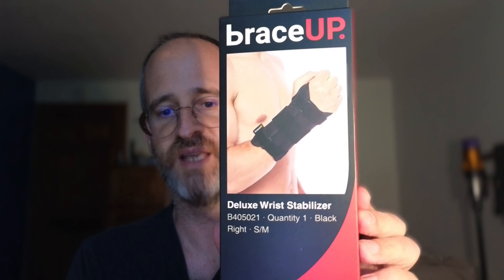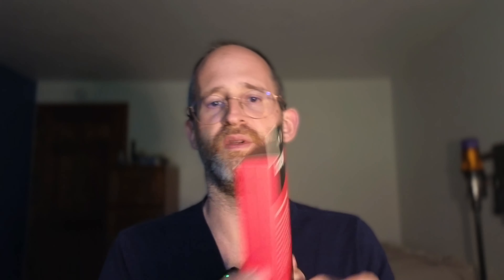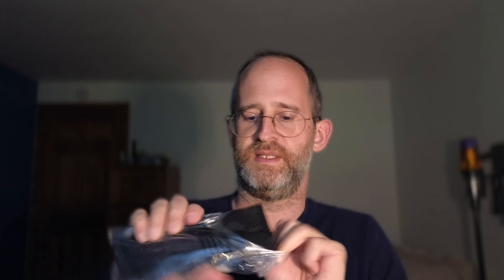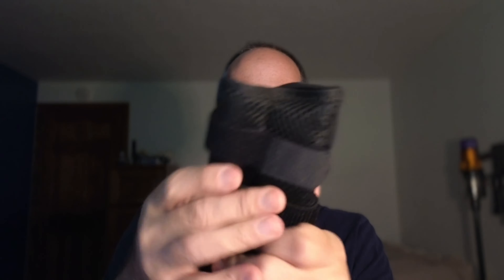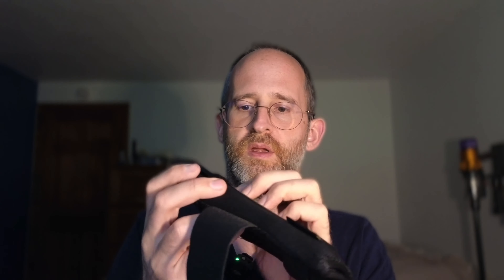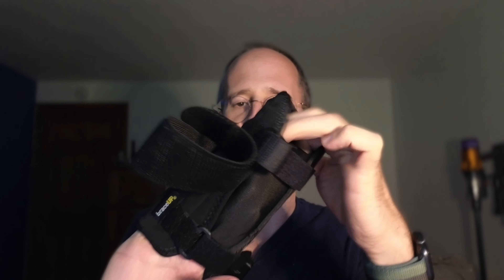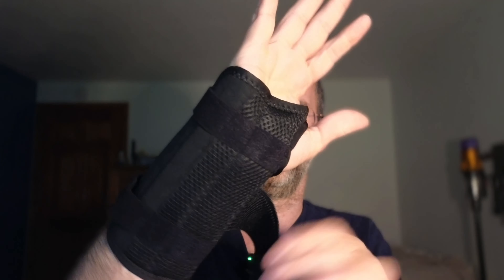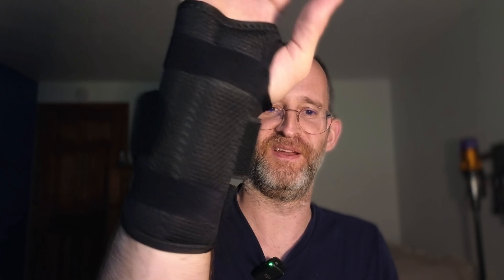BraceUP Carpal Tunnel Wrist Brace for Men and Women review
Thank you for checking out my BraceUP Carpal Tunnel Wrist Brace for Men and Women review